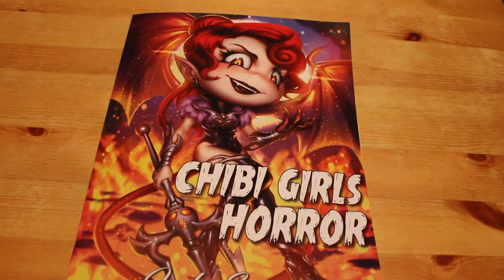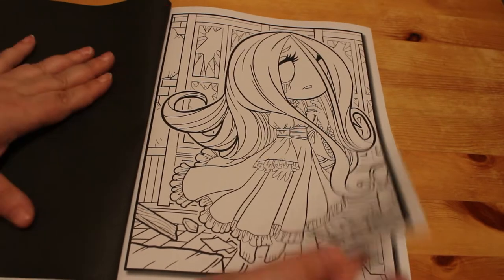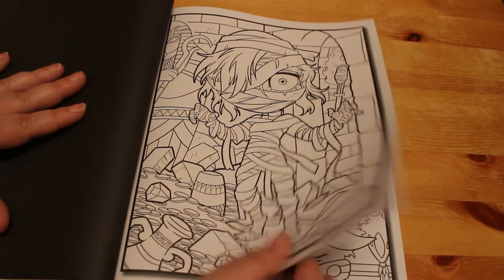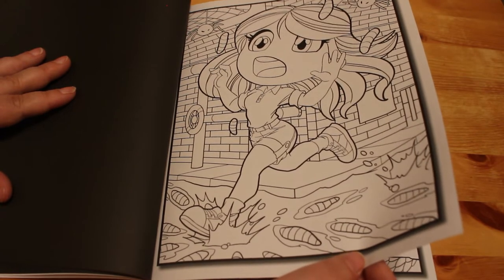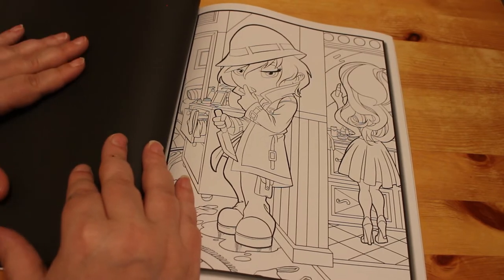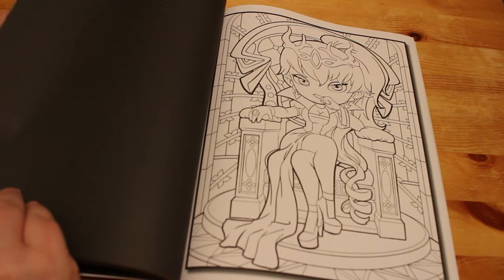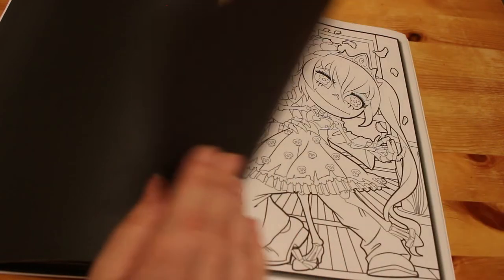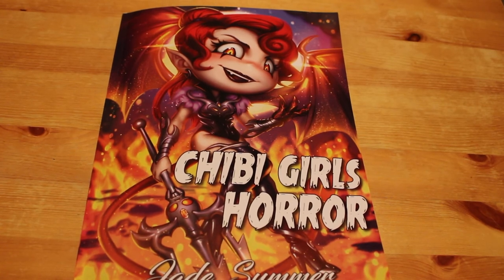Chibi Girls Horror by Jade Summer Flip Through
Amazon UK

Amazon US